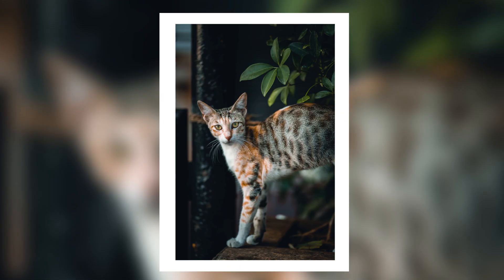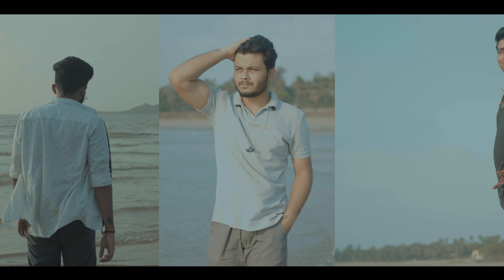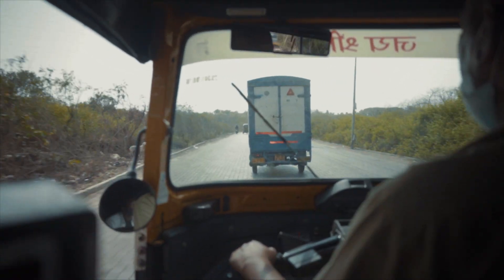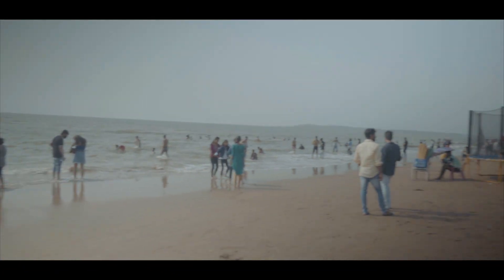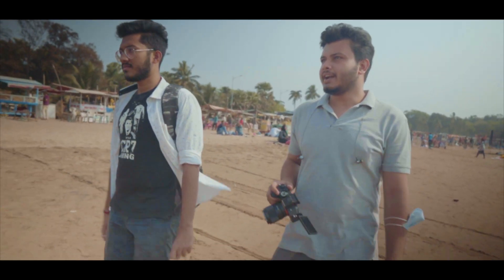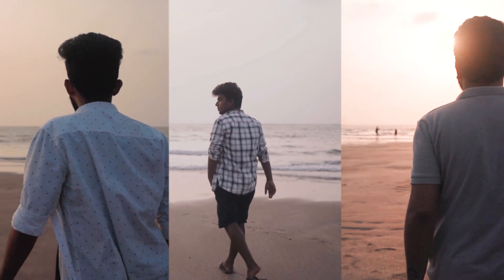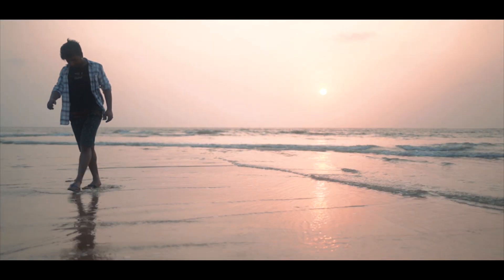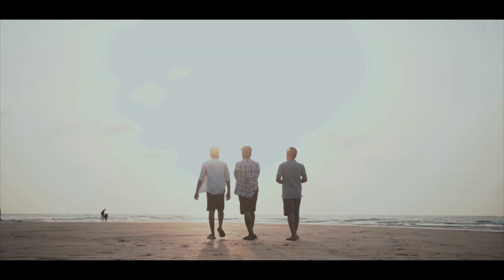Sony A7IV Video and Photo Review: |First Impression & CInematic Footages| Travelling WIth Soumyak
In this video I have shown you various cinematic shots and photos. I used 35mm 1.8 g & 85mm 1.8g with camera in this video and shot in 4.2.2 10 bit log color.I hope you like it, if you like it, please comment and let me know how it felt.

85 mm f/ 1.8 G lens
35 mm f/ 1.8 G lens

Camera Gear:
⚡MY GEAR⚡
Sony A7III

2.  Freezing but warm by Meydän

3.  Our Journey Ends Here by Spheriá

Sonya7iv review2022
Sony A7IV Video and Photo Review: |First Impression & CInematic Footages|
a7iv bengali review
sony A7IV Review: Best Hybrid Camera for Video & Photo
The Ultimate Camera For Video & Photo (Sony A7 IV Review)
Sony A7IV Photo and Video Review: Am I upgrading?
Sony A7IV the Perfect Video and Photo Camera
sony a7iv video
sony alpha a7iv review
a7iv video quality
a7iv video cinematic
a7iv video sample
a7iv review tamil
a7iv review indonesia
sony a7iv review for video